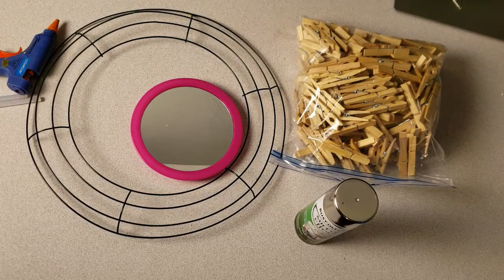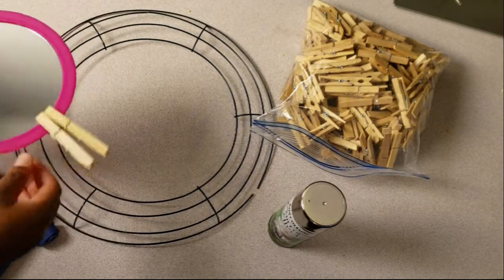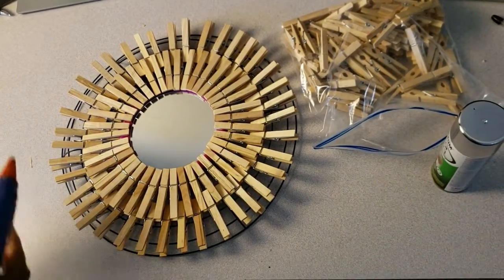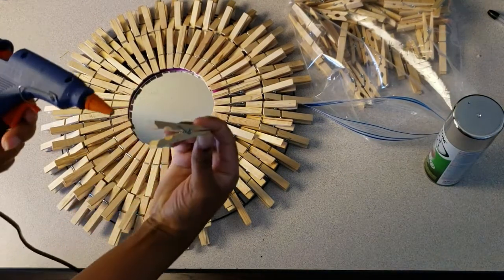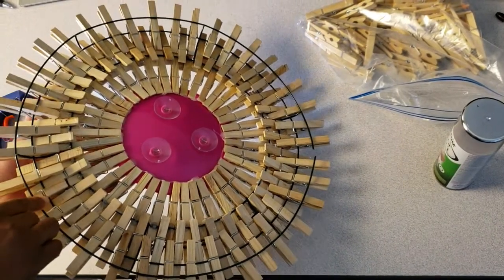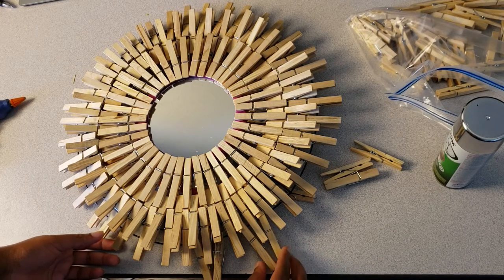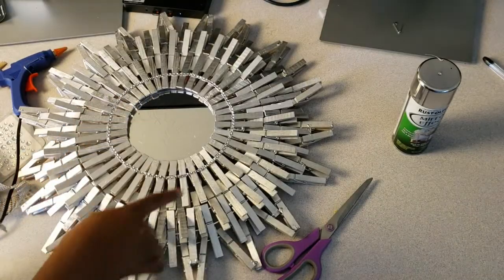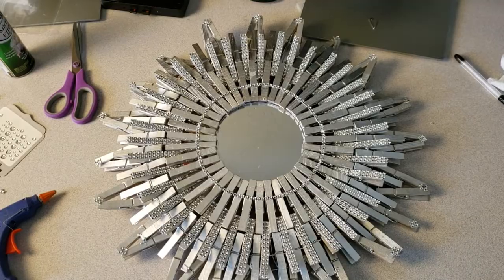Mirror from Clothespins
DIY mirror made from clothespins and other Dollar Tree items
Items you'll need:
Round mirror and wire wreath from the Dollar Tree
3 packs of clothespins (set of 50) from 99cent store
Hot glue
Diamond wrap
Rustoleum mirror effect spray paint